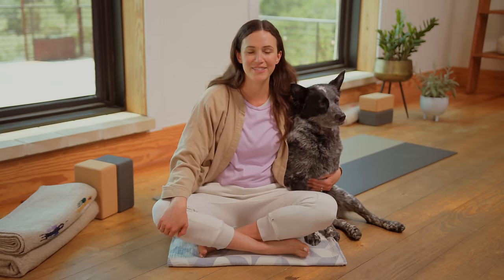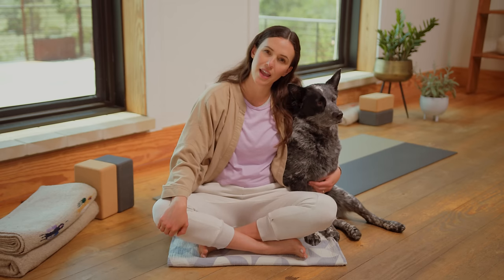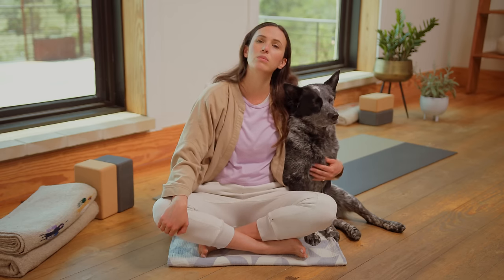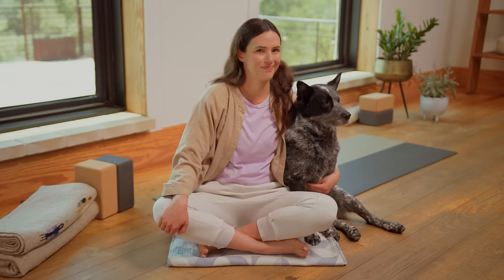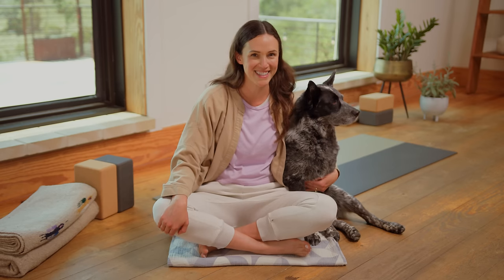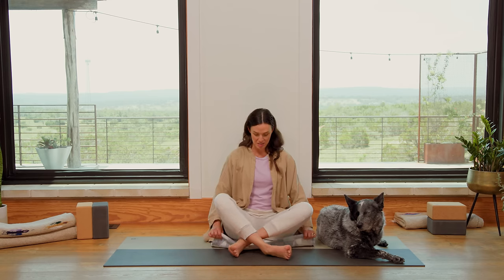Flow - Day 18 - Meditate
Slip into sukhasana for divine stillness and meditation! Let’s take today to invite a sense of peace and slow pause for both the physical body and our mental state.

Today is all about renewal - a great opportunity to renew your commitment to showing up.

I LOVE YOU! You are doing great! Enjoy!

Let me know how this one goes for you in the comments below!

Based on requests from the community, we are excited to announce a downloadable version of FLOW. It is offered on a donation basis, so just pay what feels good!